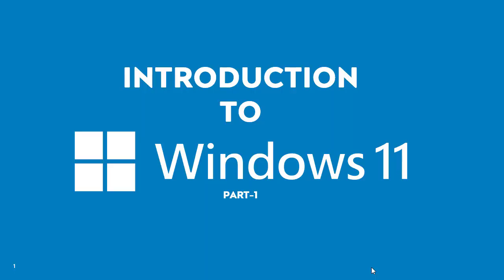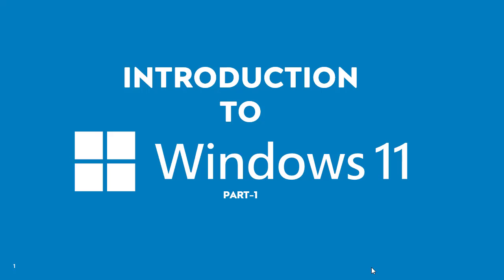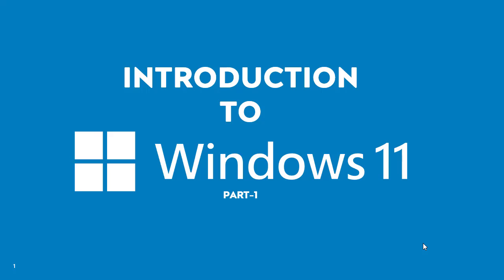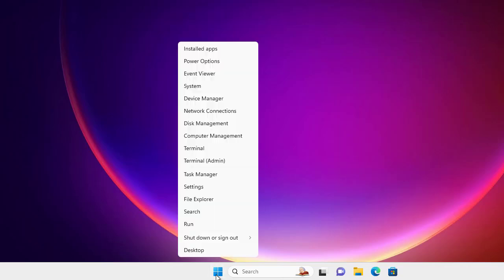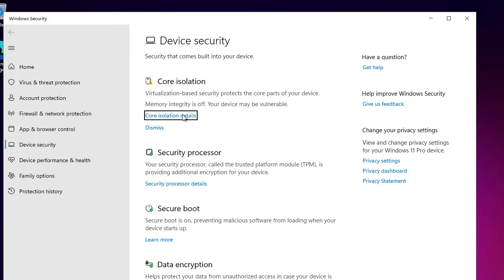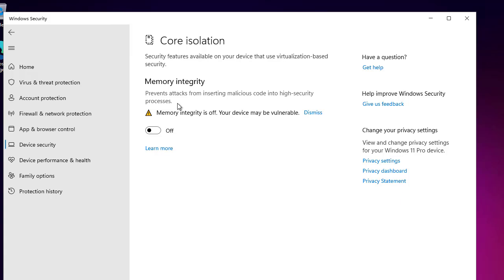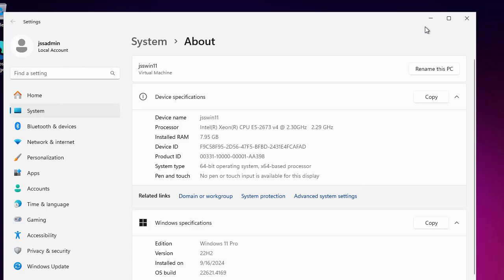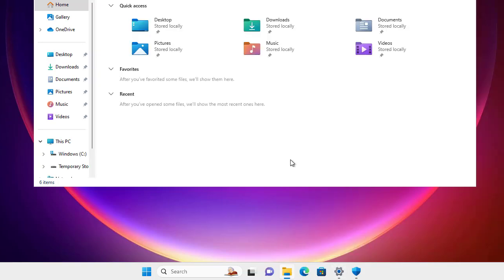Windows 11: Introduction to Windows 11 Part 1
🚀 Explore the key features of Windows 11 in Part 1 of our introduction series! Learn about the modern UI, productivity enhancements, and performance improvements that make Windows 11 a game-changer. Whether you're upgrading or just curious, this video will guide you through the essential updates.

🔹 New Start Menu & Taskbar
🔹 Snap Layouts & Multitasking
🔹 Microsoft Store & App Upgrades
🔹 Performance & Security Enhancements